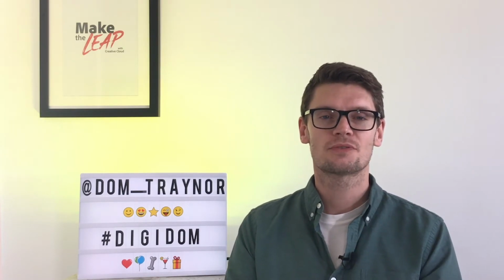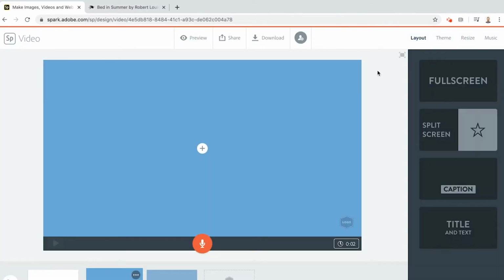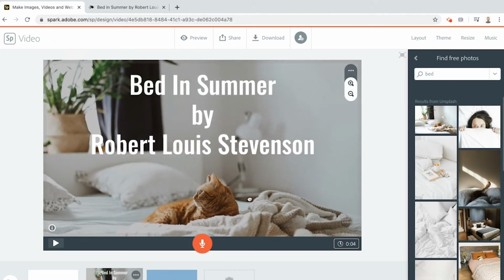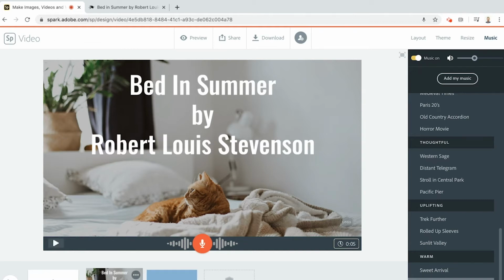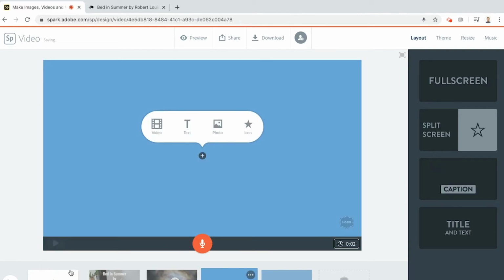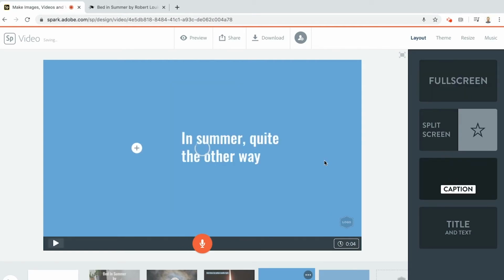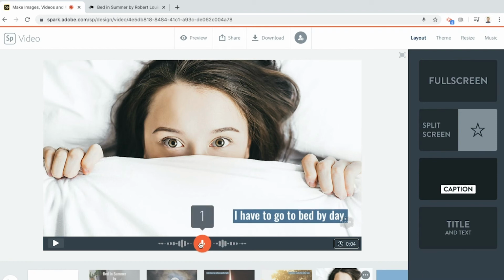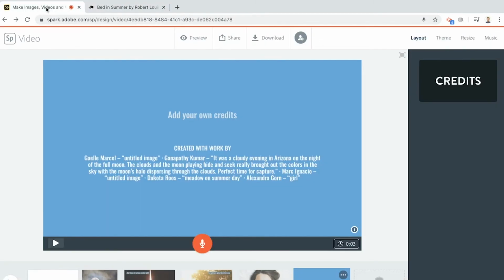Voiceover Challenge | Digidom Spark Series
In this video, Adobe Education Evangelist Dominic Traynor shows you how to record high-quality voice over audio in Adobe Spark Video.

This video is part of the 'Digidom' series, where Dominic Traynor shows you how to create fantastic graphics and storytelling projects using Adobe Spark.